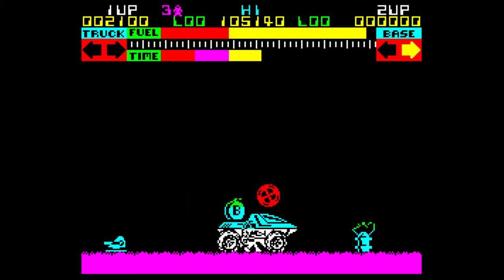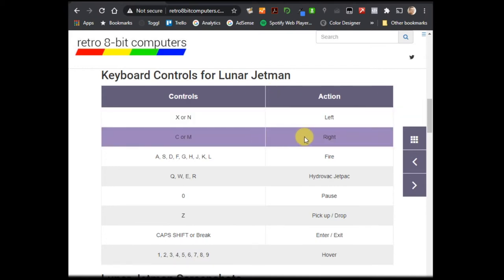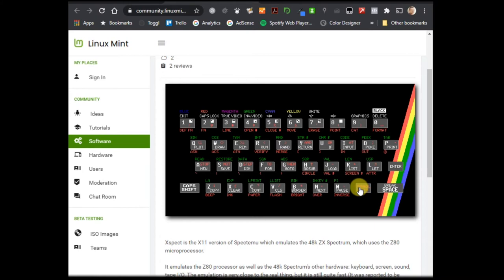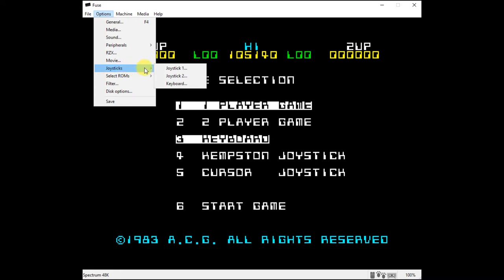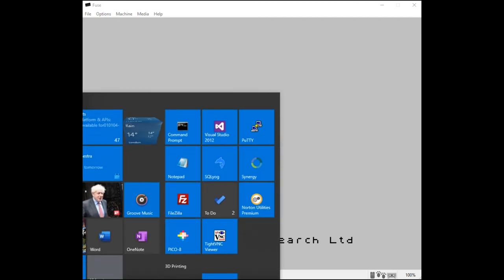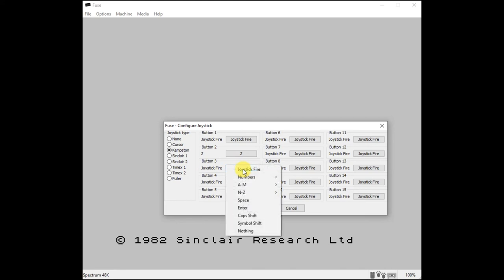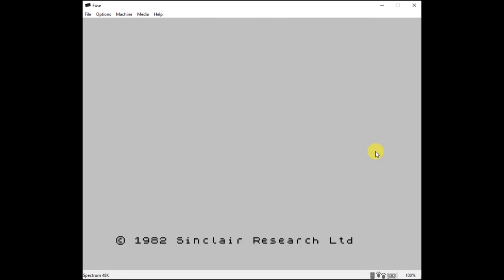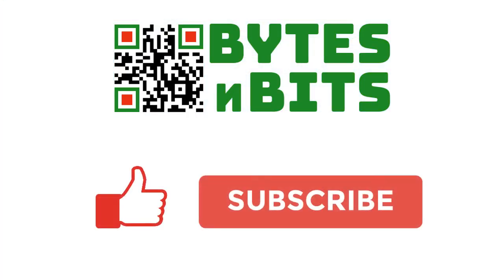Joystick Setup in Fuse, ZX Spectrum Emulator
Retro computer games all use the keyboard for player controls. This isn't so bad when it's just left, right and fire. But add in up, down, pick up, drop, jump in, hover, etc. etc. and you're fingers end up in knots - literally!

So wouldn't it be nice to plug in a gamepad and use that?

In this video I'll show you how to set up a gamepad for use with the ZX Spectrum Emulator, Fuse. We'll hook up the main joystick controls and then see how we can map other keyboard presses to the gamepad buttons.

Note that this is for the standalone version of Fuse. If you're using Retroarch, Retropie etc, the setup is different. But please consider using the standalone, you'll get much more control over how the Spectrum is emulated.